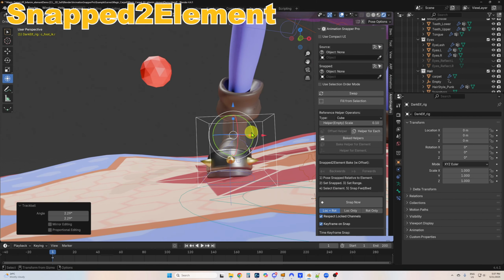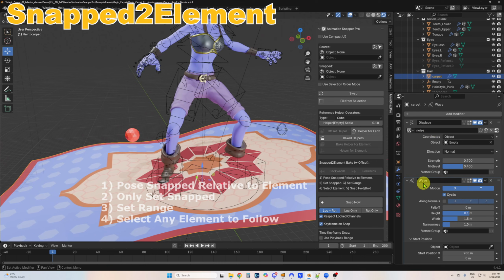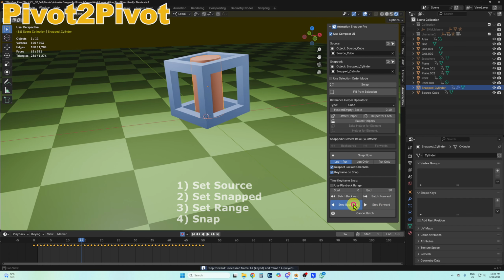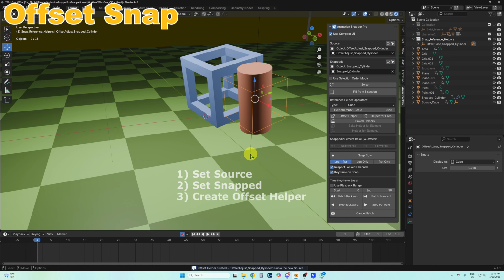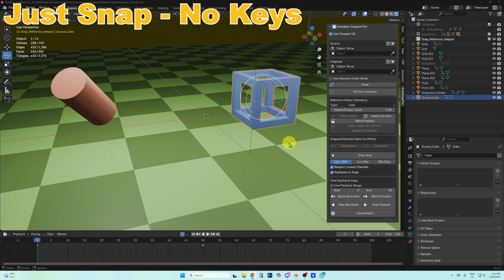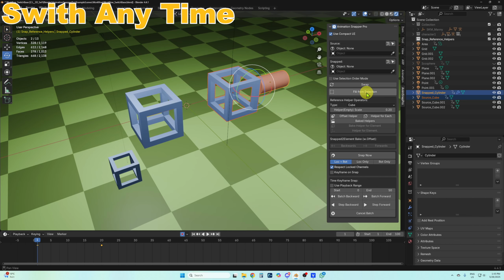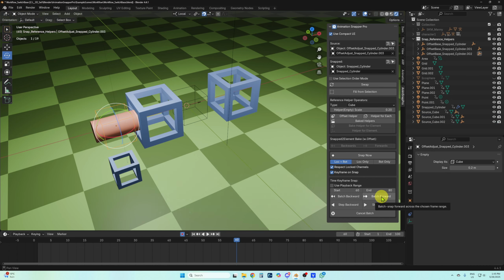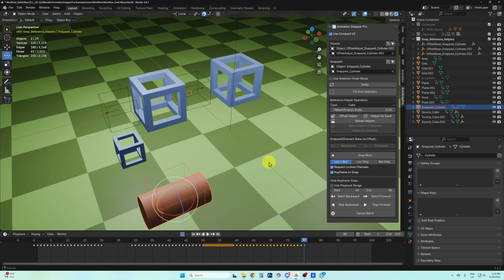Animation Snapper Pro - Blender - Basic Workflows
Here are some of the most common workflows for Animation Snapper Pro. The Blender Addon that makes following different objects in the same animation easy.

Chapters:
0:00 Snap Animation to Any Vertex, Edge or Face
0:39 Snap Animation Pivot to Pivot
0:55 Snap Animation while Maintaining the Original Offset
1:35 Just Snap/Align Object Pivots without Keyframes
1:52 Switch what the Snapped Object Follows at Any Time

Ever find yourself in Blender trying to animate an object that needs to follow one thing, then another, then maybe something else entirely? If you've wrestled with juggling multiple "Child Of" constraints, trying to keyframe their influence, or even duplicating objects just to switch parents, you know how quickly it can become a tangled mess – like a bowl of cold spaghetti!

That's exactly why I created Animation Snapper Pro for Blender. This addon brings a professional, keyframe-based snapping workflow (inspired by tools used in major game and animation studios) right into your hands. Instead of complex, hard-to-edit constraint setups, Animation Snapper Pro bakes everything down to clean keyframes. This means:

✅Intuitive Helpers:
Create Offset Helpers for complex interactions (like reload animations), or attach items to deforming mesh elements like vertices, edges, or faces!

✅Effortless Multi-Parenting:
Make your objects or bones follow anything, anytime.

✅Clean & Editable:
No lingering constraints. Just keyframes you can easily adjust or delete.

✅Game Engine Ready:
Perfect for exporting to Unity, Unreal Engine (UE5), and more.

If you're looking for a smoother, more flexible way to handle dynamic parenting and complex object interactions in your Blender animations, this might be the tool you've been waiting for.